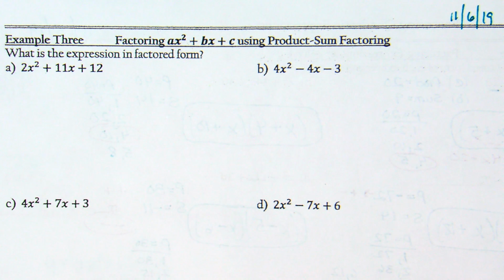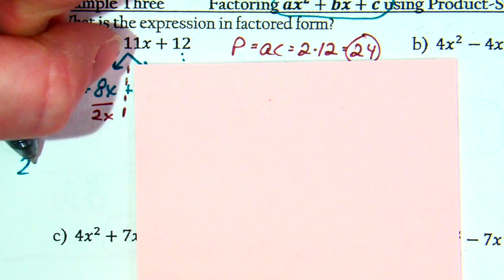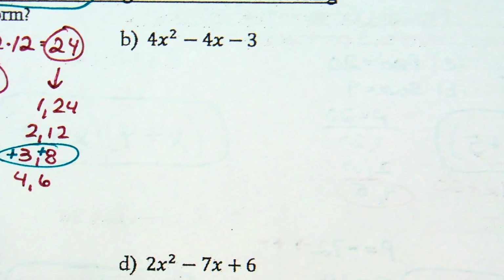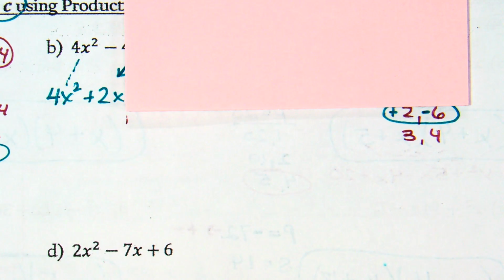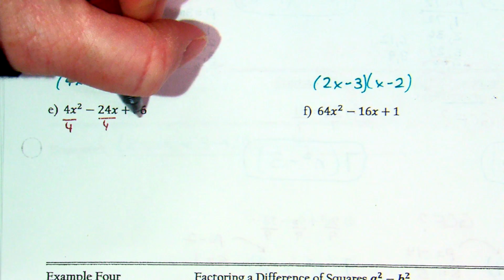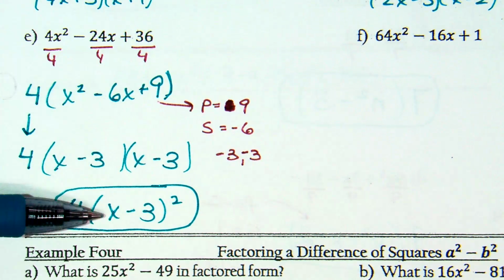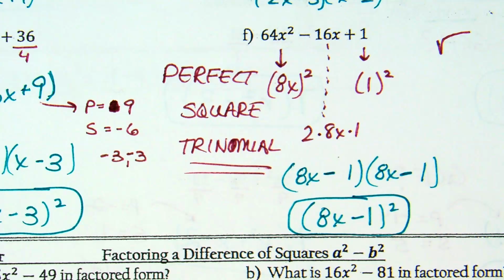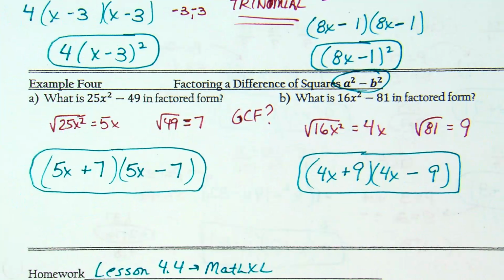Lesson 4 4 Day 2 Period 3